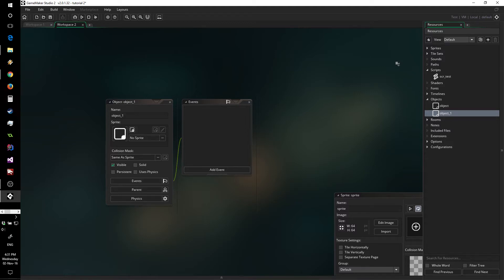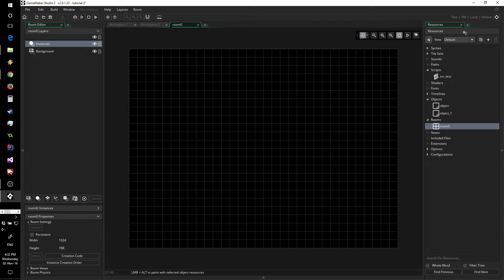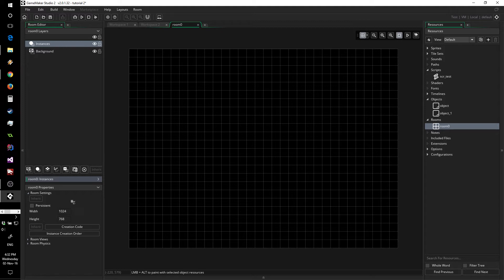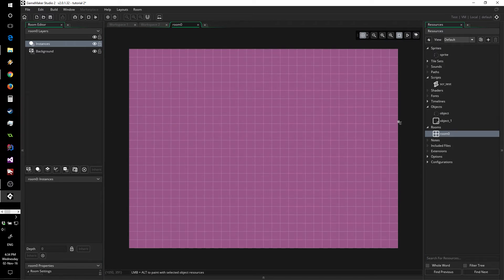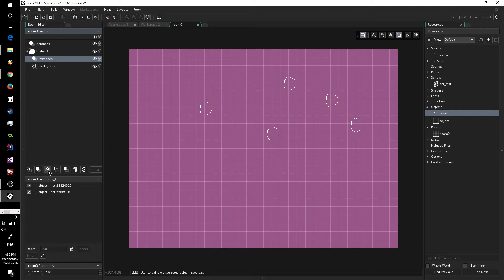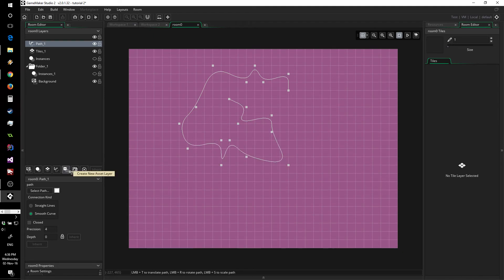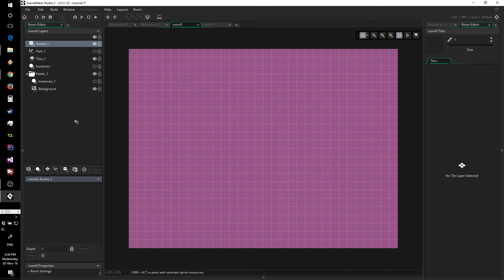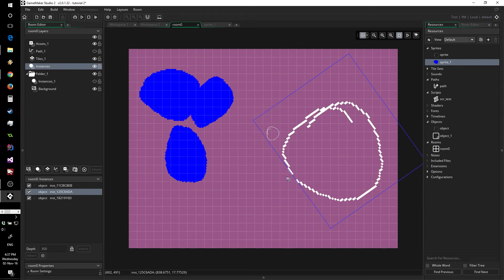GameMaker Studio 2! Room Editor - GMWolf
After having a look at the new workspace, we are checking out the room editor!